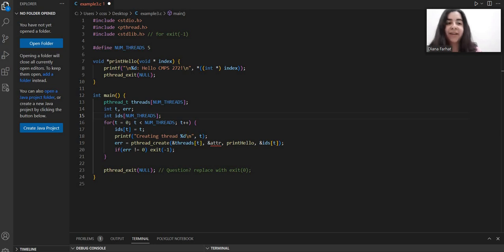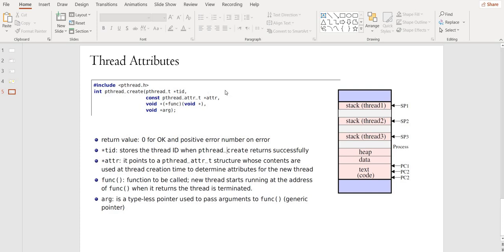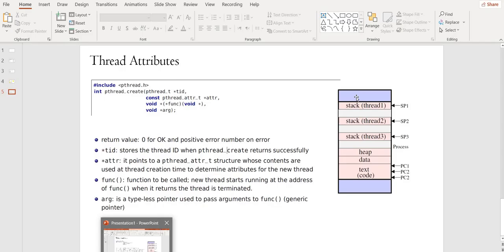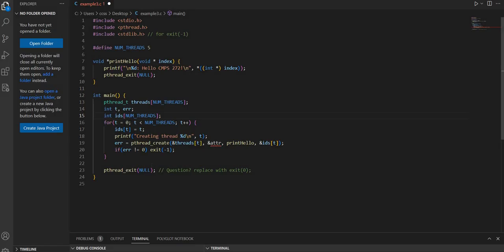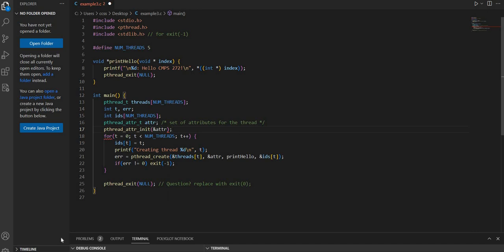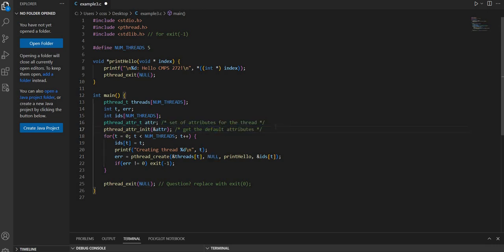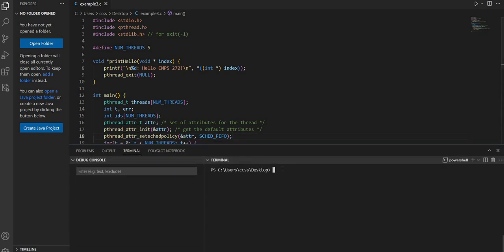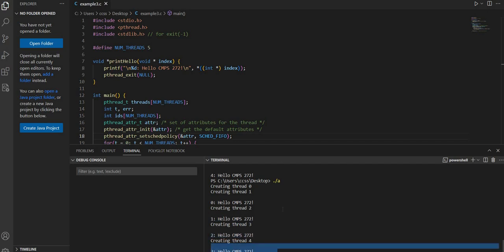4. Multithreading: Modifying thread attributes using pthread_attr_t struct